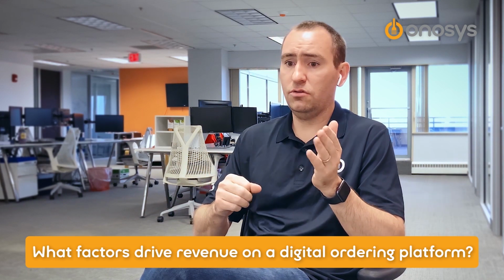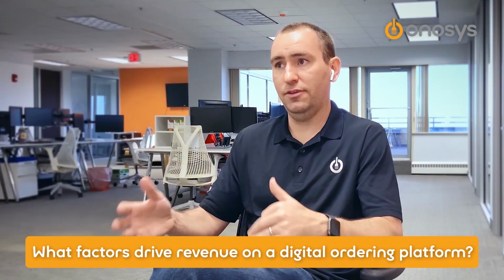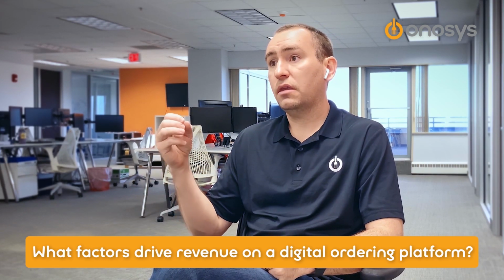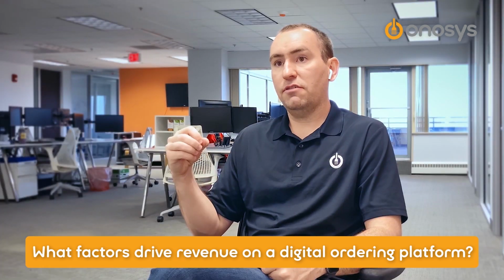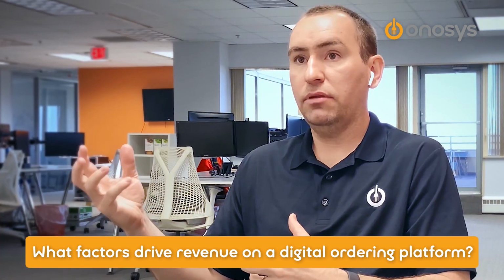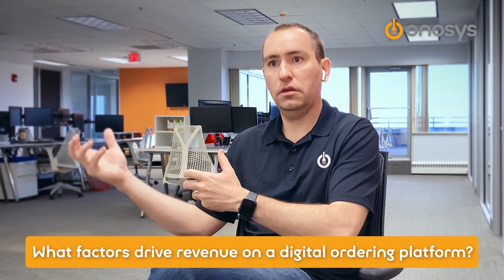What Factors Drive Revenue On A Digital Ordering Platform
Implementing a digital ordering platform system for your restaurant is a smart way to bring in new customers and increase revenue. It lets you introduce yourself to consumers that otherwise may have never heard of you. But there are a few things that you must do to make it work for you.

The Importance of Customer Confidence
Consumers are careful about who they do business with online. They are leery about who they share their personal information with and are even more hesitant to give their credit card information to an unknown site. Unless they trust the company they are doing business with, they will walk away.

One obvious turnoff for customers is when they are sent from your website to an unfamiliar page to place their order.  In this case, often they will leave the site quickly because they are leery about the security and its legitimacy. If your digital ordering platform is professional looking and the concept clear throughout all of your marketing channels, the customer will have more trust in you. Consequently, they will feel comfortable enough to place an order with you.

Your look and brand concept should be easily recognized no matter where they are in the ordering process. And you must pay close attention to detail. Consumers can recognize even the slightest difference in hues, headers, footers, and fonts.

Make Transactions Fast and Easy
The ease and simplicity of transactions is just as important to consumers. You must make the process user-friendly and as fast as possible. Things won’t always go your way. A customer may change their mind after looking at the menu or they might order something at a different time. Nonetheless, you’ll want to make their experience a positive one. This means everything on your digital ordering platform should work properly and make sense. If it doesn’t, you might lose the customer. Additionally, you should be able to store information so that repeat customers can easily reorder a favorite dish and not have to put in their address each time they visit.

The Menu and Custom Orders
To make a digital ordering platform system work for your restaurant, the menu items must be clear yet descriptive. Along with describing menu items, pricing should be direct. Additionally, your customers must be able to customize items on your menu such as being able to add or delete a standard item. This should be as easy to do as it would if they were placing an order in person. If it appears to be complicated, the customer might leave the site feeling discouraged.

Pizzerias are a good example of the need to create a system for custom orders. Many customers want to order a pizza with an item on only half of the pizza. Taking this type of order can be a problem with some digital ordering platform systems. This is only one example of the importance of being able to accommodate special requests.

Finally, to increase revenue, the customer should be presented an upsell item. For example, before checking out, they should be offered another item for purchase such as a side salad, wings, cookies, or a 2 liter of pop to complete their meal. The suggestions could be made at the time an order is placed or at checkout. Either way, it presents you with an opportunity to make more money while also satisfying the customer.

Discounts, Promotions and More
Each restaurant brand works differently with discounts and promotions. But when a customer places an online order, they will want to take advantage of any promotions or bundles that you offer to your in person customers. That said, your online menu should offer these same deals. The way discounts and promotions are offered should be consistent with other advertising. Once again, the entire look and concept should reflect your brand.

Food delivery has made online ordering a necessity for restaurants in today's market. When planning your marketing strategy, don’t forget the four most important elements to a successful digital ordering platform - customer confidence, user-friendliness, a clear menu, and online promotions.